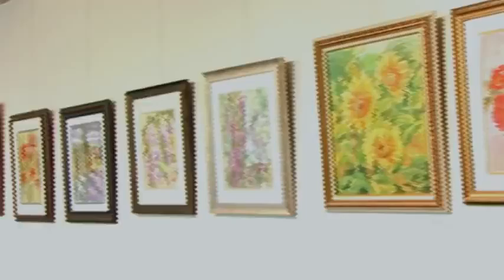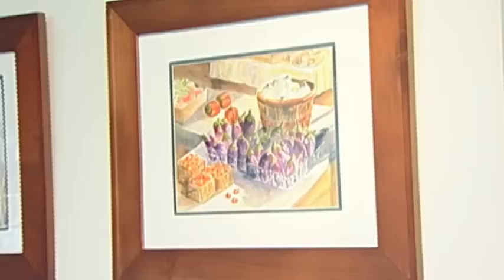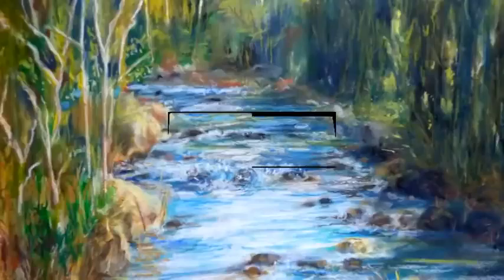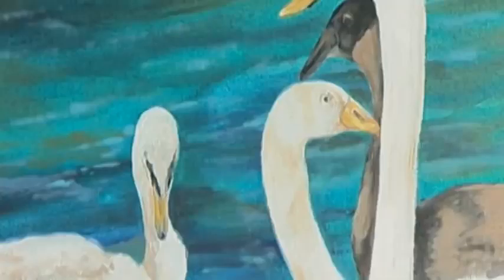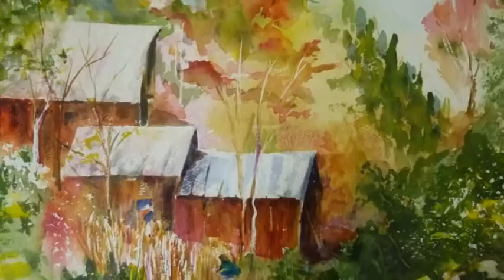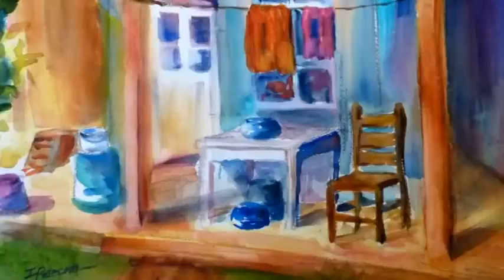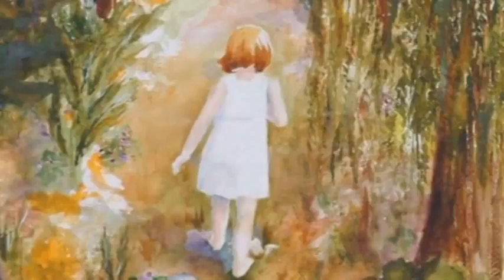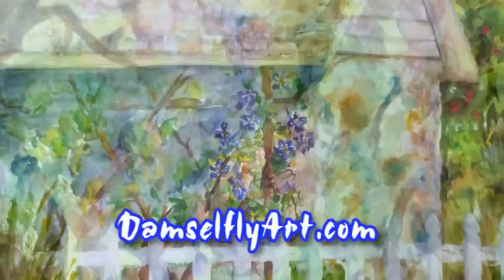April 2012 - Irene Peterson - Artist of the Month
Artist of the Month showcases the artists whose work is currently on display in the Prairie Centers gallery. This month's featured artist is Irene Peterson.